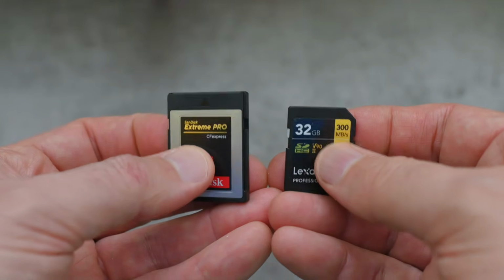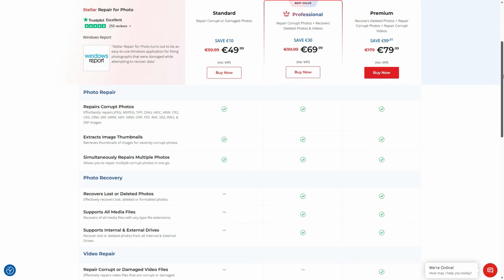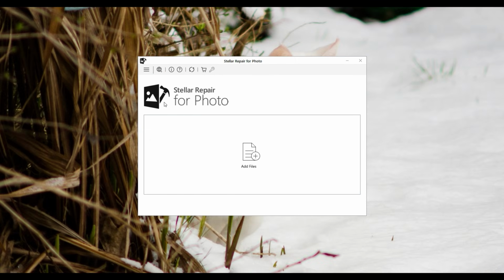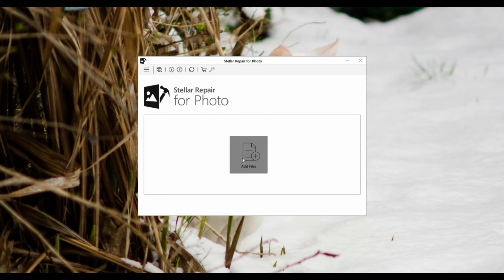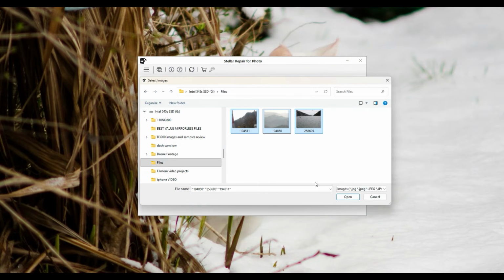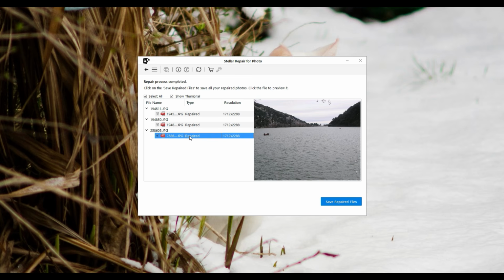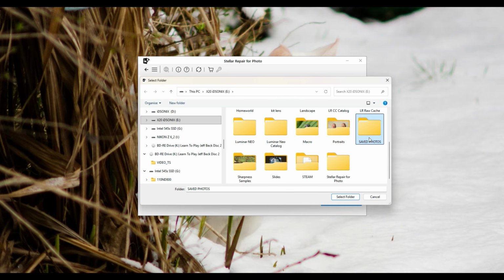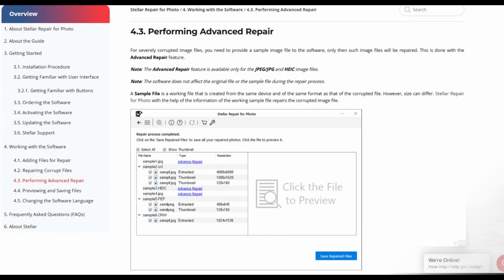Stellar Photo Repair Software: Quick Look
Stellar data recovery offer software solution for photo and video recovery and file corruption repair. In this video I look at the photo repair software, which is designed to attempt recovery of corrupted files, and includes support for many file types including RAW files.
This is the entry offering, but they also have two premium ones which offer deleted file recovery and support for video files too.

Sample supplied via Stellar Data Recovery Inc, for review/information purposes

The links provided are not on a commission, but do try the software out and see what you think. Trial versions are available.
Or using the affiliate links to Amazon (this helps a lot you can shop off the links at no cost to yourself, but the channel gets a small commission it does add up and provides funding, thank you to those who are helping me make more content). (if you use this link to buy other items on Amazon it also helps)